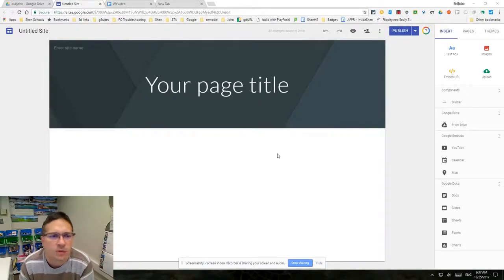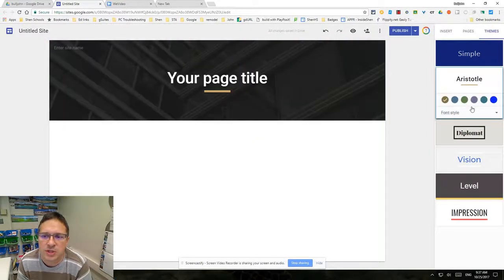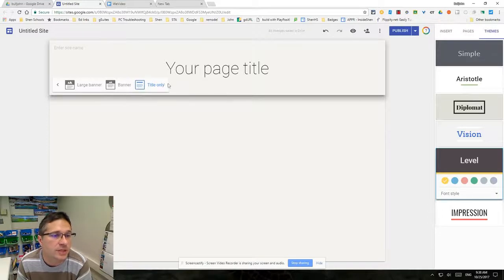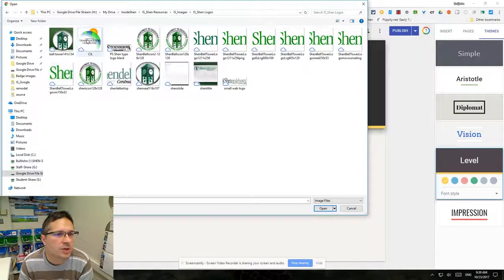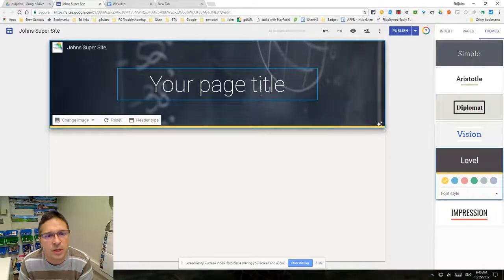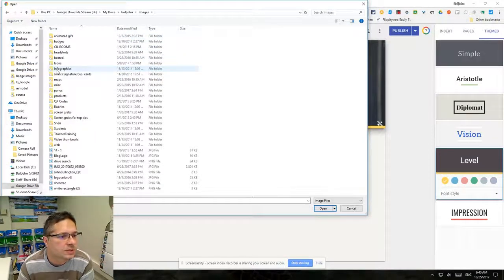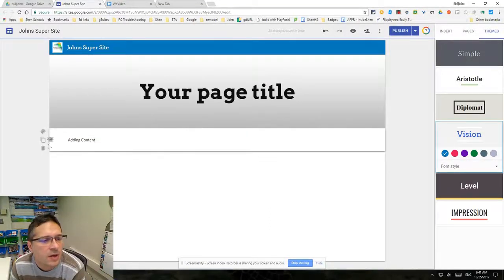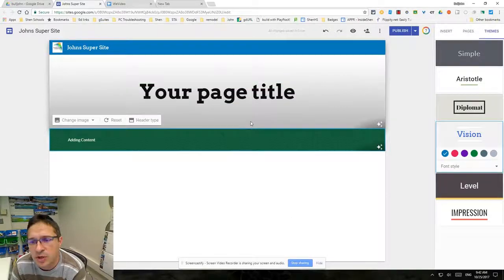Lesson 2 Customizing the colors and theme